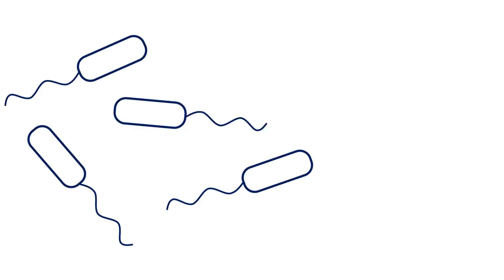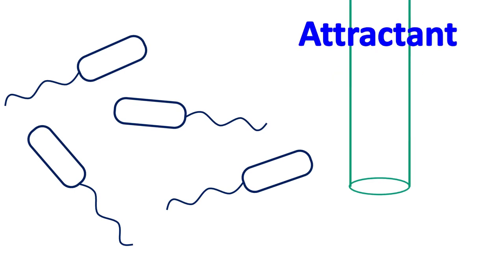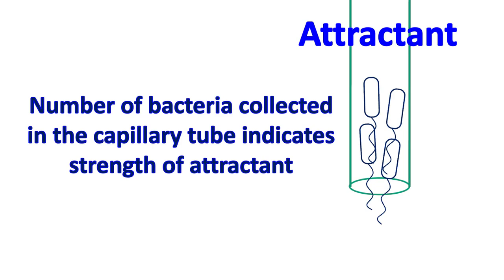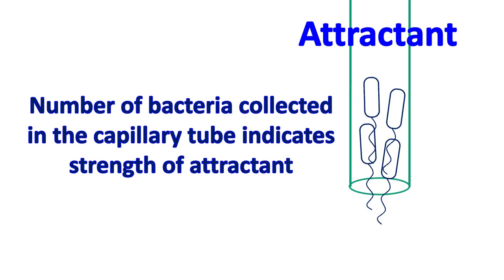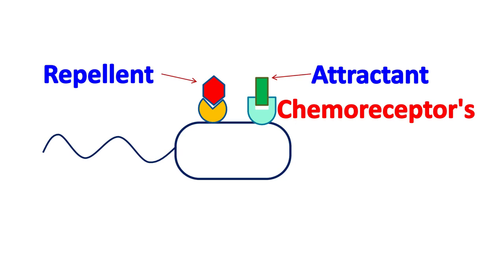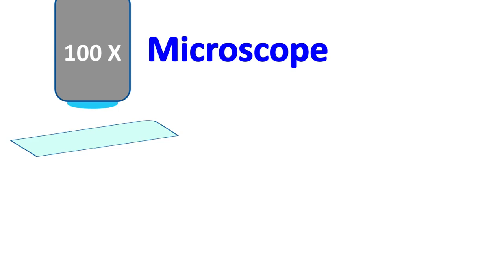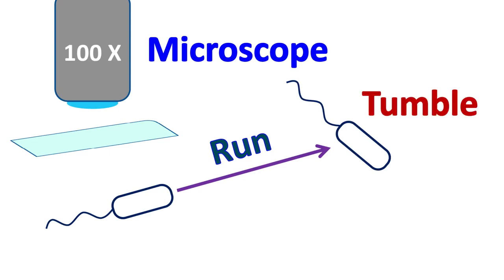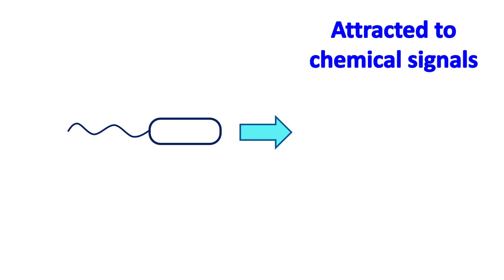Chemotaxis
This is a quick short video on chemotaxis of prokaryotic cells.